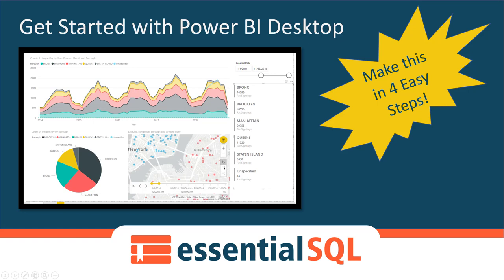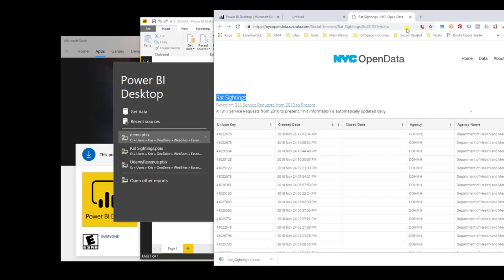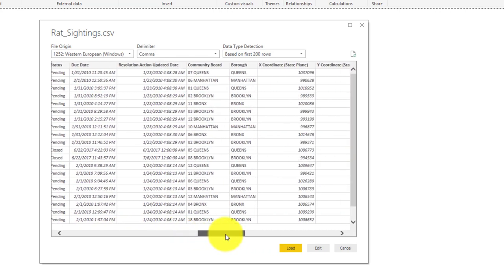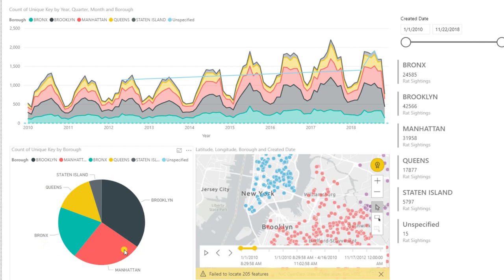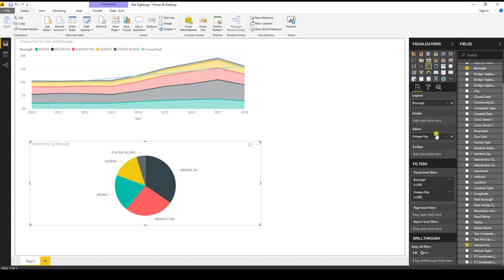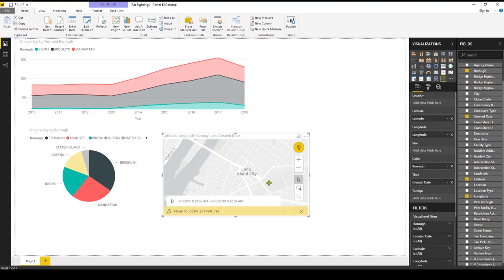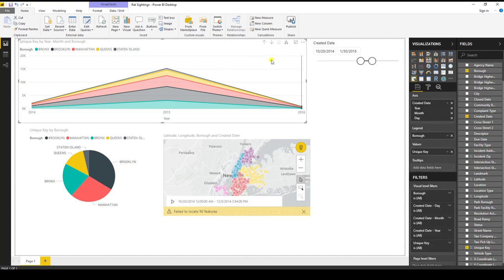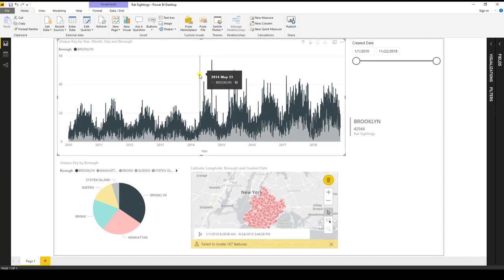Get Started with Power BI Desktop in 4 Easy Steps | Essential SQL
This is the first in a series of articles on Microsoft Power BI.  For those of you unaware, Microsoft Power BI is an analytics tool you can use to create interactive visual reports.
The best part is it’s free!
In this guide I’ll show you how to get started using Power BI.  We’ll then get some sample data and use it to build a simple project.
The idea is to get you up and running using Power BI today!
In this guide I’ll take you through four steps:
1. Install Power BI Desktop
2. Get Project Data
3. Load and Model Project Data
4. Visualize Data.

So, either follow in this video or continue reading.  Either way, you have put together your first Power BI report in four easy steps!